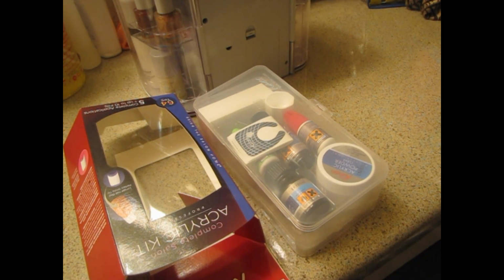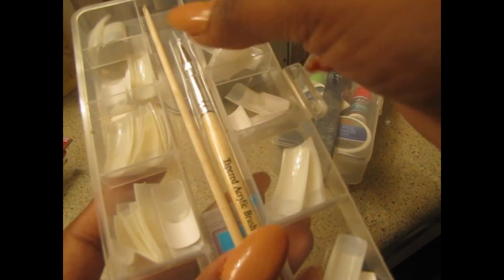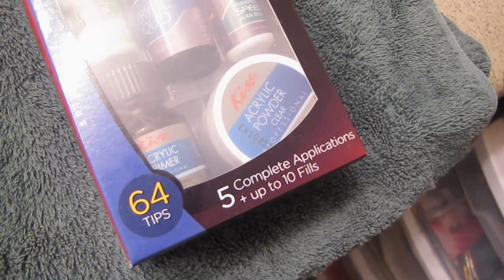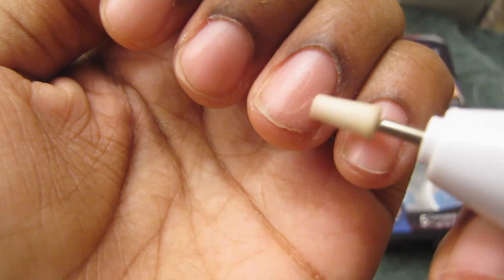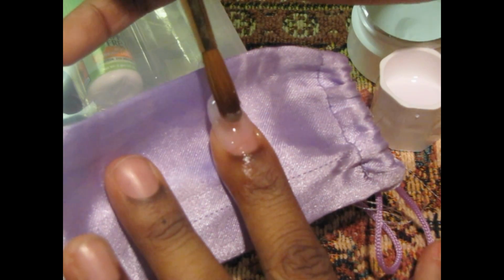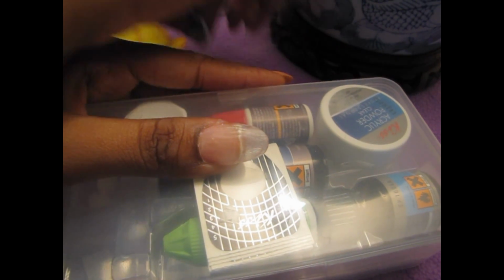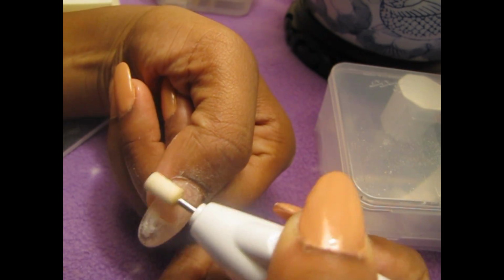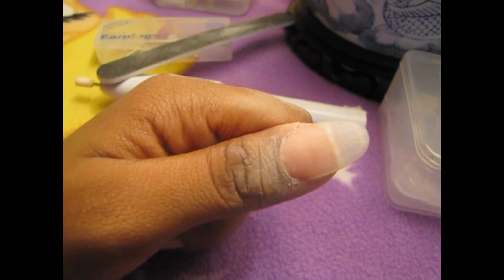How to Apply Kiss Complete Salon Acrylic Nail Kit 5/28/2012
My Most Request: A tutorial on "How to put on the Kiss Salon Professional Nail Kit"
Kiss Complete Salon Acrylic Kit

Nail Polish: Nude Now by Sally Hanson

Common Questions:

Q: How Long Do They Last?
A: 1 1/2 weeks to two 2 weeks. Depends on application, your nails (growth, cuticles) etc. For some it last even longer. Again is just depends but for me about 1 1/2 weeks

Q:Where did you get it?
A: Walmart but this kit is also at CVS and Walgreens

Q: How much did this kit cost?
A: Approximately $25 w/ tax (I'm in texas so tax rate is higher) Its cheaper now (2013)

Q: Where did you get the clear tips from?
A: I got them from "Sally's"

Q: Where Did you get the drill and how much?
A: I got the drill from walmart for about $10 they have others that cost no more than $25

Q: How long does the set last before you have to do a fill?
A: Its last about 2 weeks depending how hard you are on your nails and how well they are applied.

If I don't get back to your comments please forgive me but I really do appreciate your comments. I try my best to read everyone :-) and respond when I can :-)